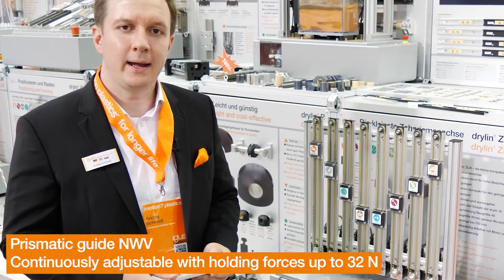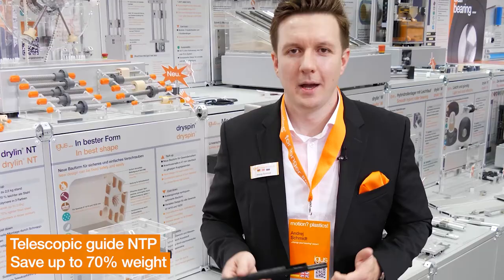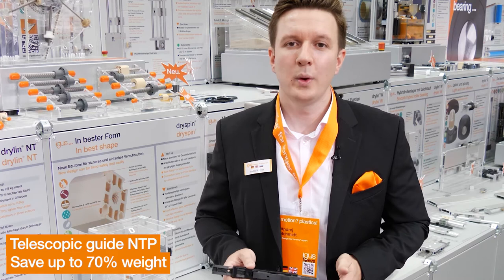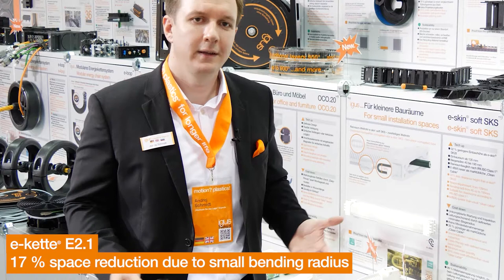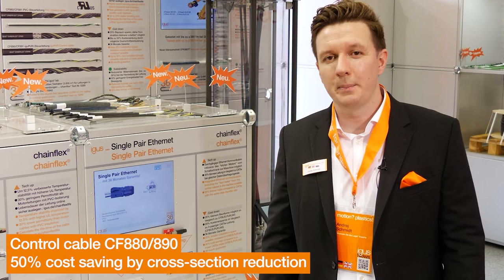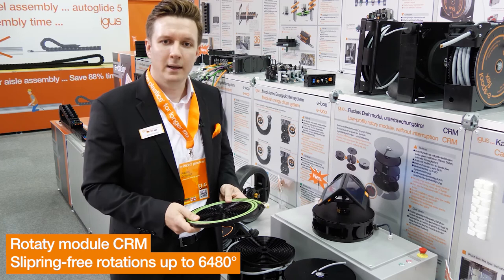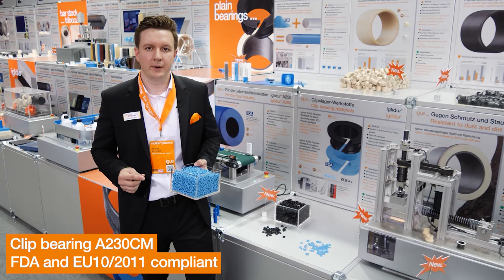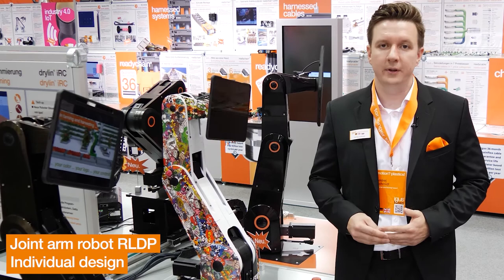Our top innovations for vending machine technology 2020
In this video Andrej Schmidt, industry manager for vending machine technology explains the top 6 highlights 2020 in a 4-minute video!

The possible applications of vending machines have become more versatile and with increasing mechanisation many innovations can still be expected. Vending machines no longer only fulfil the function of a point of sale, for example, they also serve as advertising space and can collect user data for monitoring purposes. They have long been part of everyday life and are usually no longer particularly conspicuous. Especially not if they function trouble-free and quietly. Storage points and gearwheels in the payment system, shelf compartments that can be pulled out with linear guides, electrical linear systems that move scanners or product dispensers, energy chains that guide cables: High demands are placed on all components in terms of both function and design, and they are all often in use around the clock. Our maintenance-free high-performance plastics are available to ensure that the automatic machine, which actually operates independently, does not permanently need to rely on maintenance assistance from us humans.

Tech up, cost down: new pre-load prism slide, metal-free telescopic guides and e-chains specifically for vending machine technology.

You can find more information on these and further product innovations at our 400m2 trade show stand. You can either explore it virtually on your own or together with our industry expert. Make an appointment now for a guided virtual tour with individual consultation:

Get in touch:
Andrej Schmidt